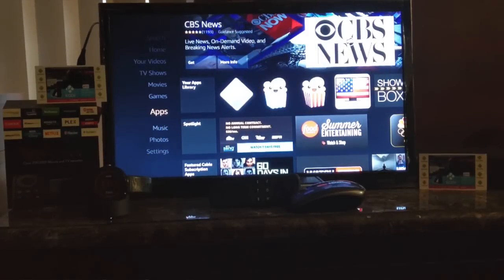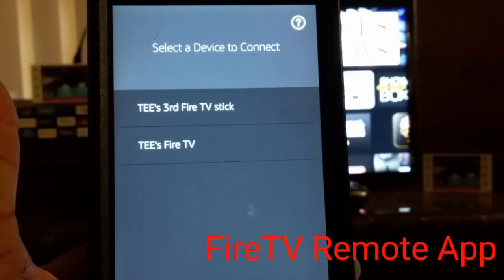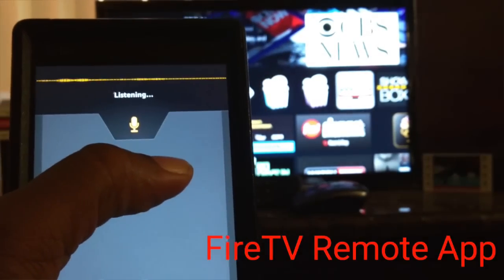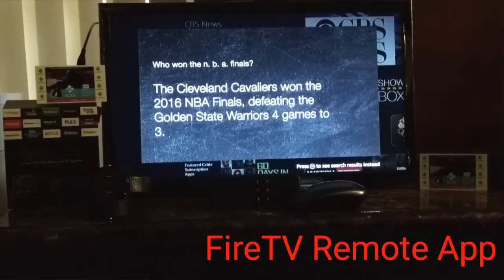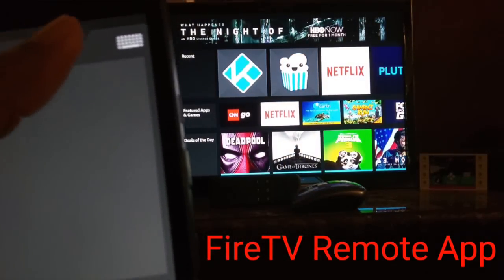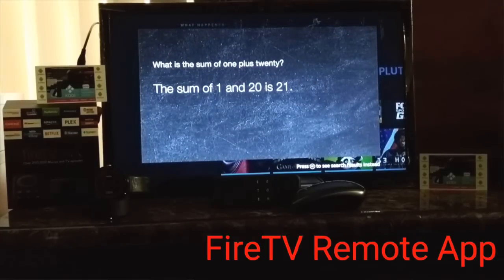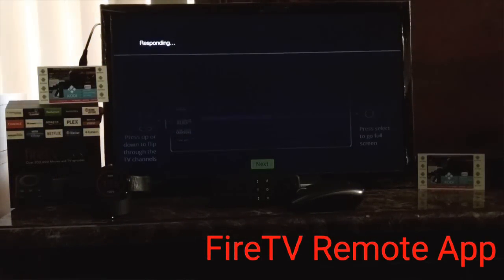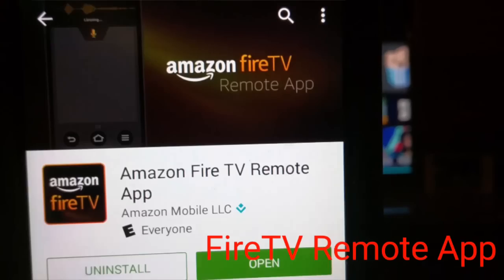How To Use Your Phone As A FireStick Remote Control(Alexa)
Jailbroken FireSticks

Please Buy me a Beer if you like my videos